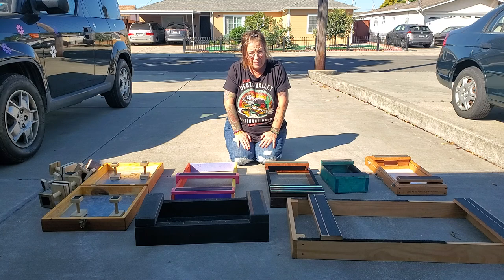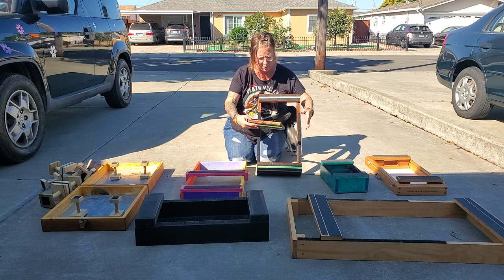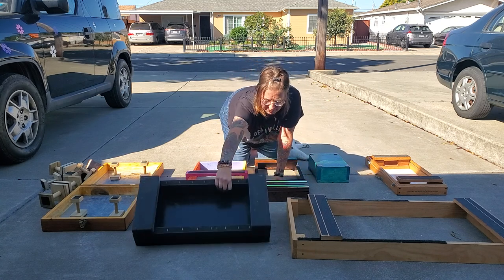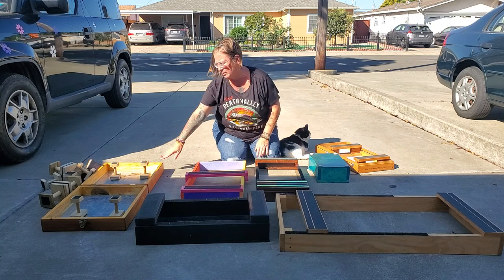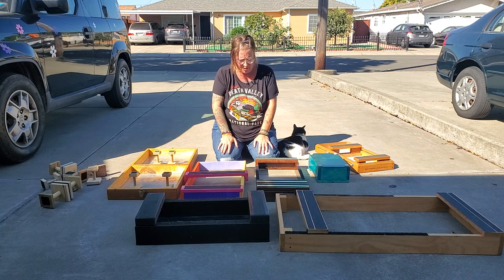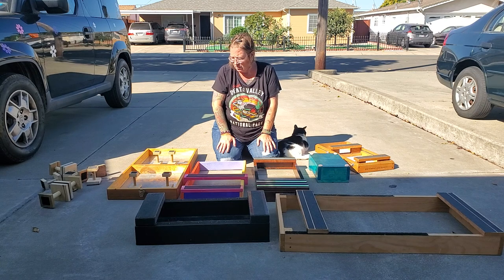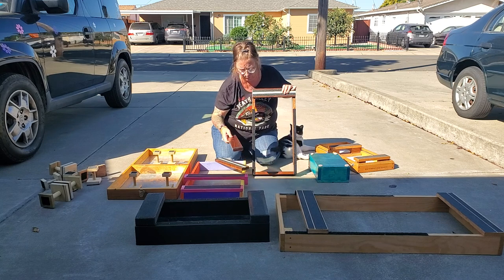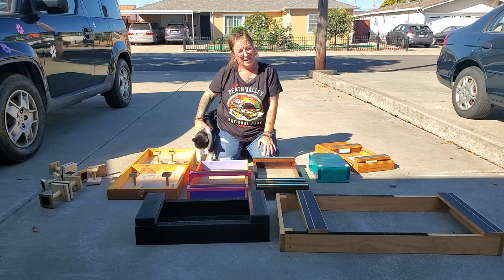Stacking Boxes and Other Stacking Tools for Show Dogs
Vicki Ronchette of Show Dog Prep School explains and shows various type of stacking training boxes.

Vicki discusses the differences in the box types, what she prefers about the boxes, how she uses them and much more!